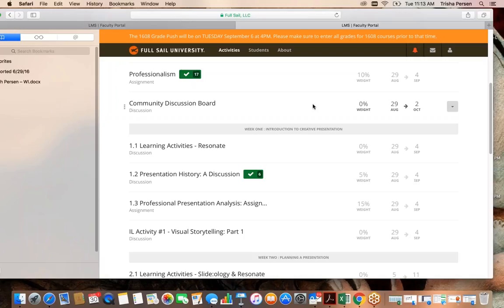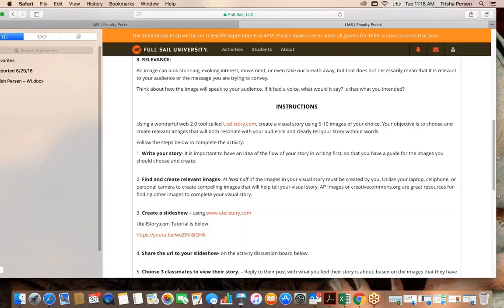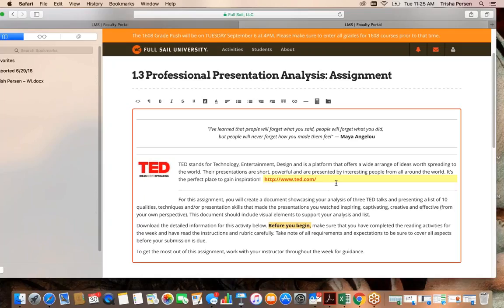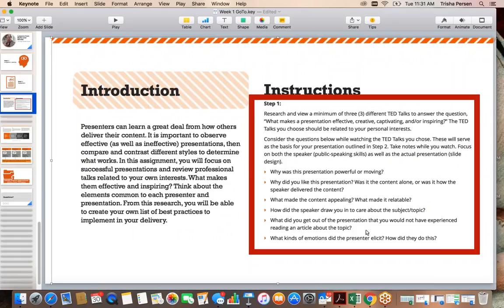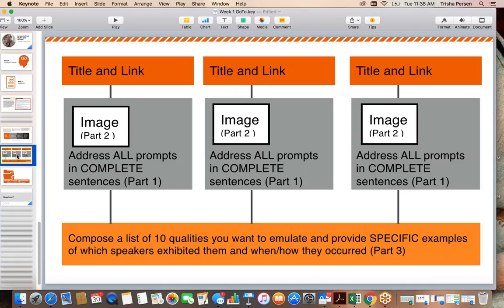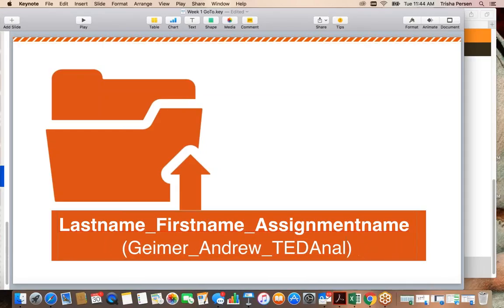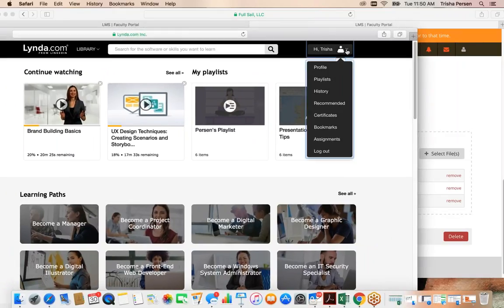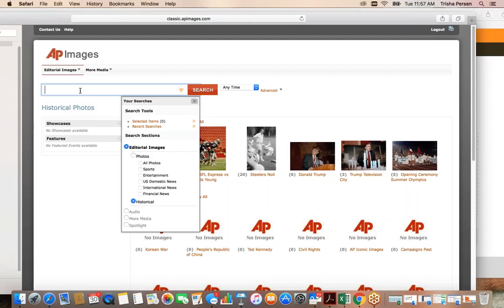Welcome to GoTo Training1472569223